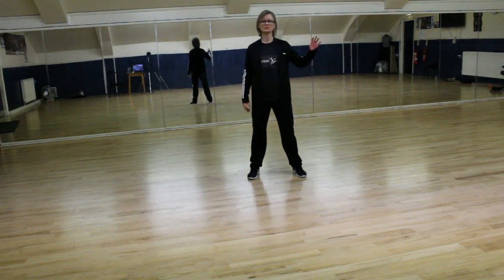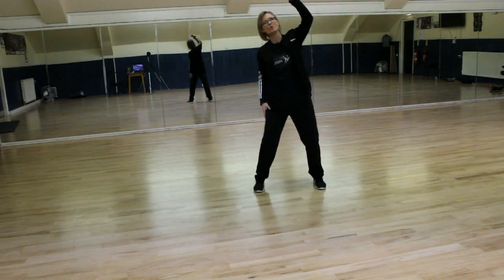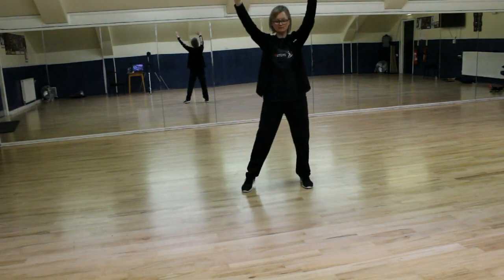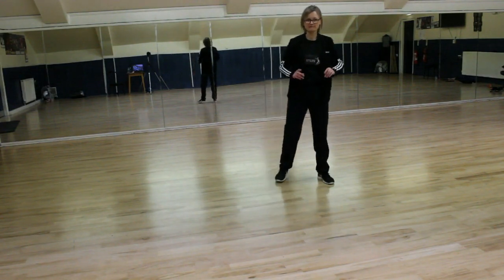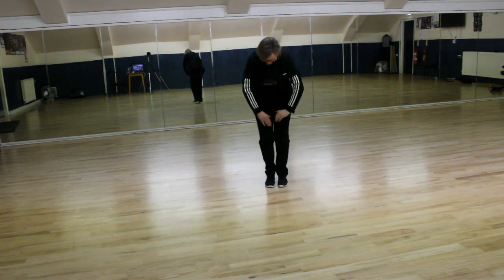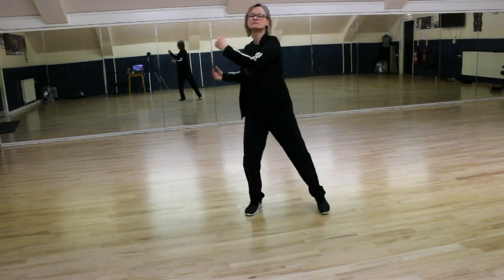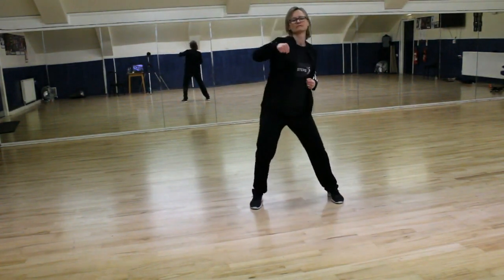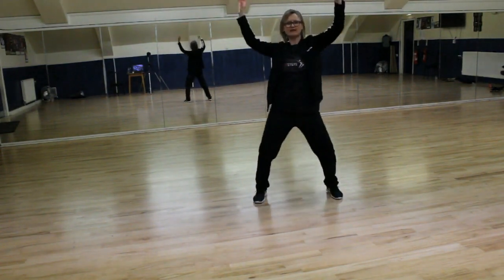Pump It up Tutorial & demo